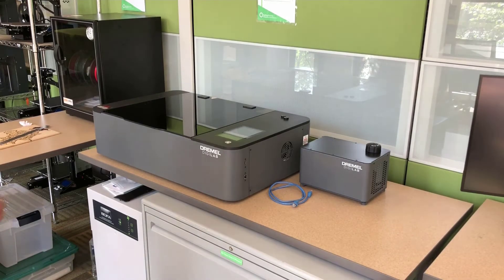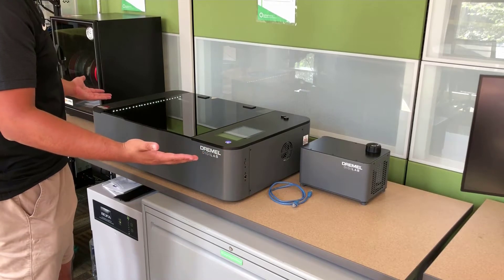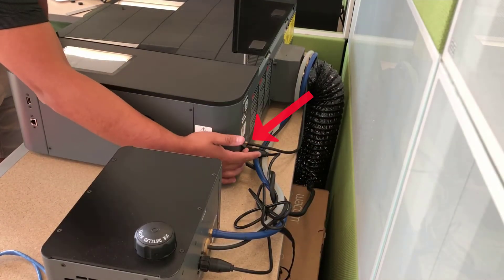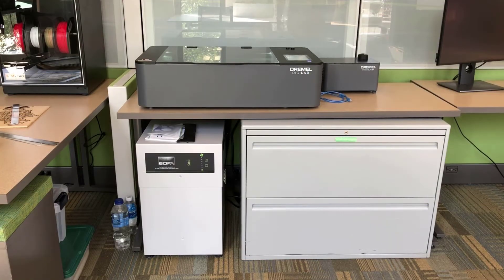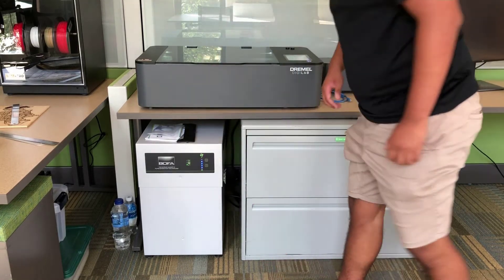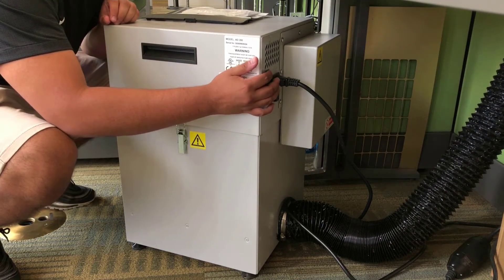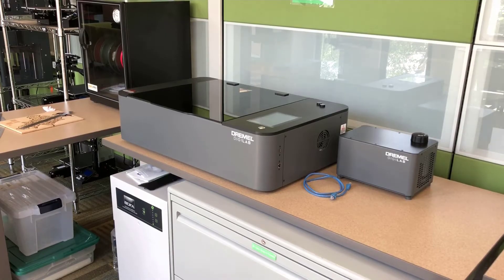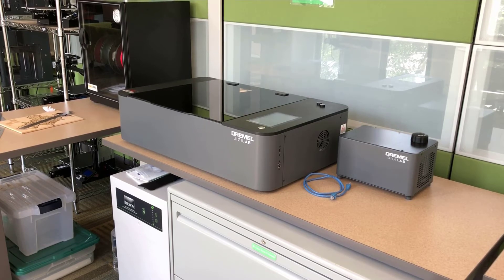Powering On the Dremel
This video is part of our Laser Cutting Tutorial Video Series.